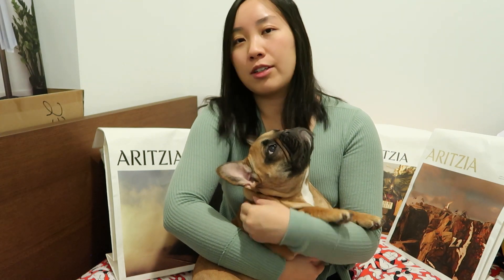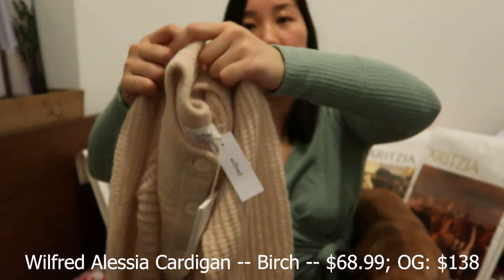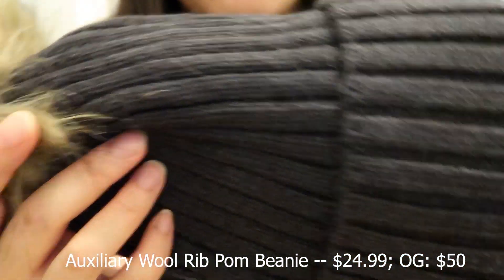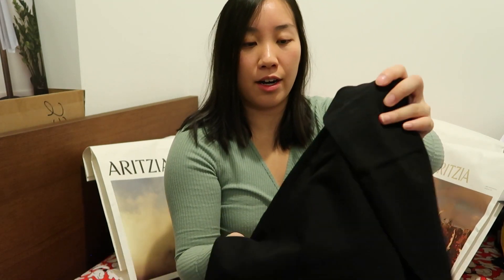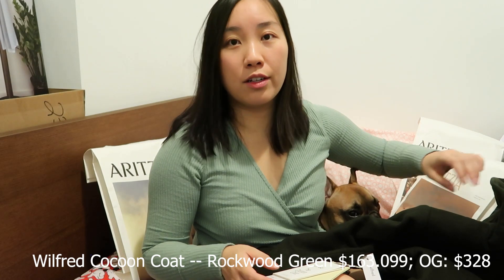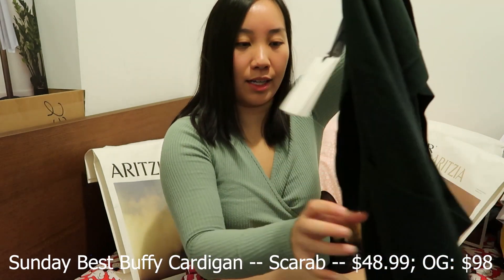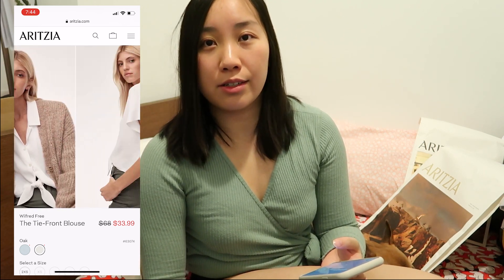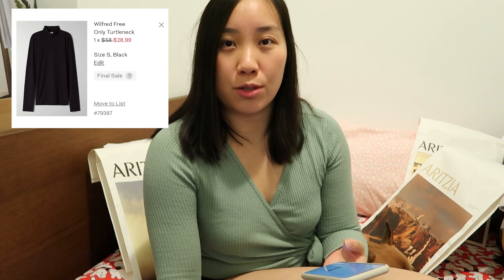ARITZIA BLACK FRIDAY HAUL -- SALE MUST-HAVES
Hey Guys!
Welcome to my Aritzia Black Friday Haul!! These are my picks of this sale!

Sorry this is not a try-on video but I wanted to get it up for you guys ASAP so you guys can shop the deals!

Items mentioned:
Wilfred Free Tie-Front blouse -- Dew Blue

Other great deals:
Wilfred Riesling Sweater

Hope you all are safe & healthy!